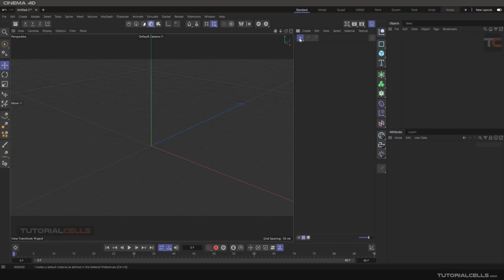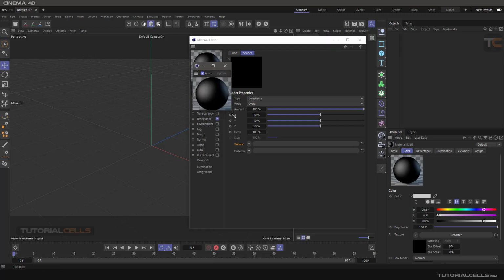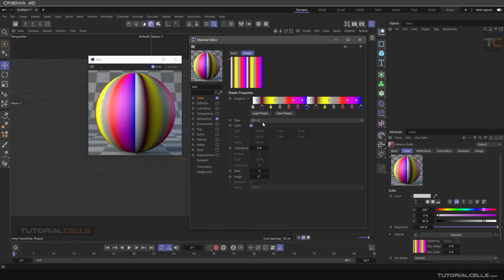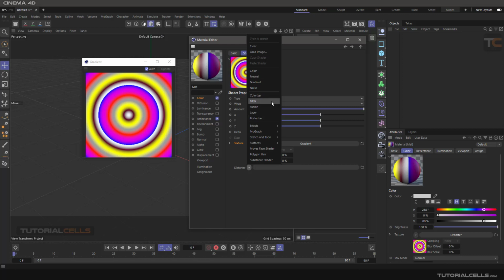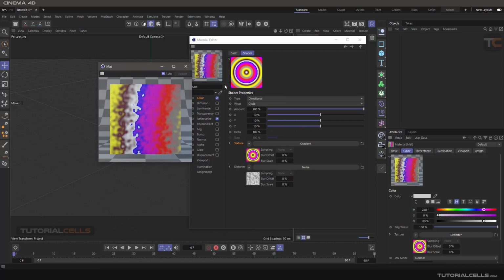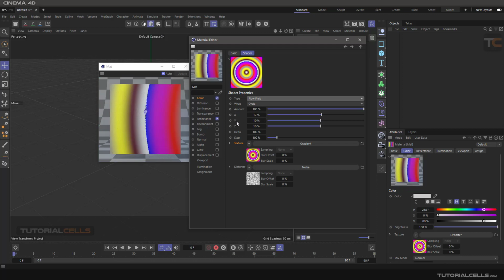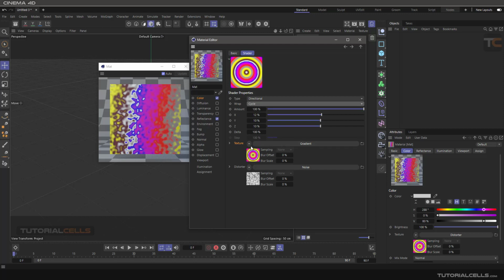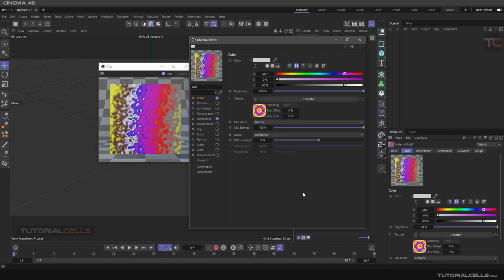0314. Distortion Shader ( Distorter Shader ) – standard materials in cinema 4d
Distortion Shader ( Distorter Shader )
Distorter takes the value of an input channel and distorts it using the value from another texture channel.